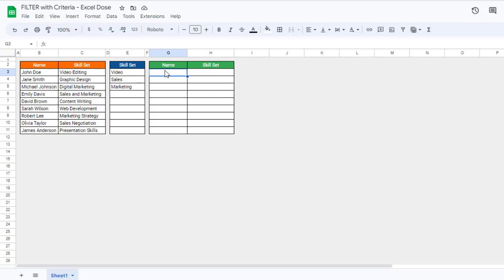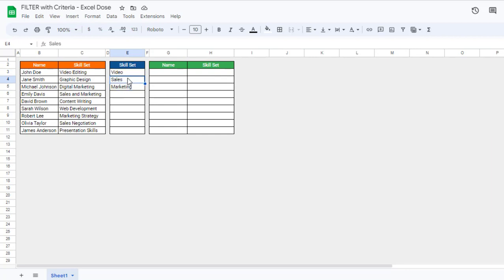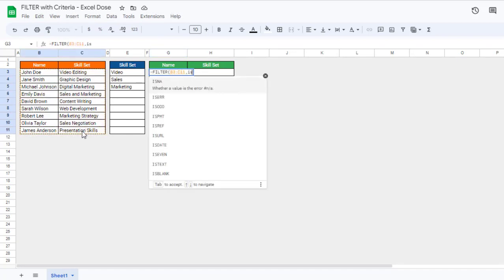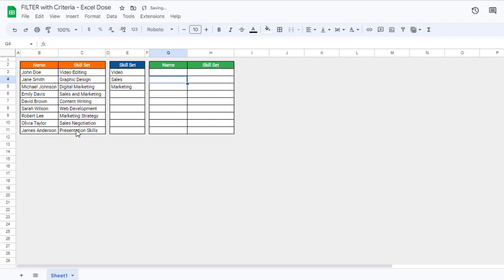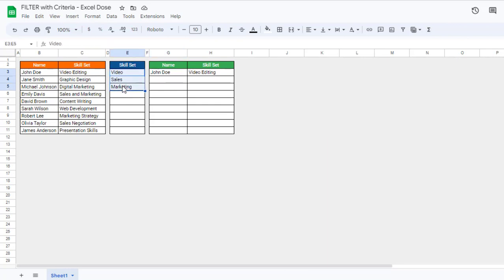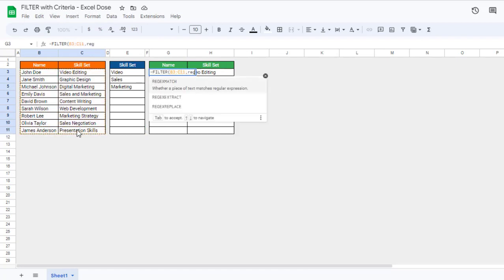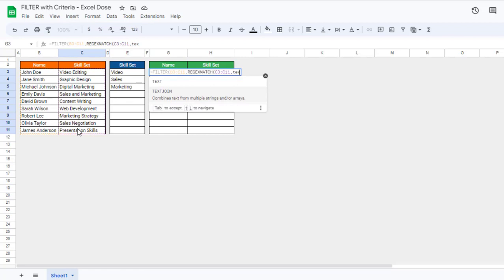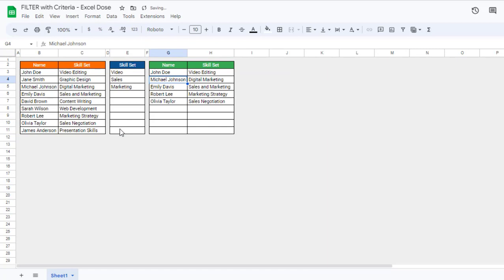FILTER Function: Search List of Specific Text in String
In this tutorial, we'll demystify the process of filtering data with multiple conditions in Excel and Google Sheets using the powerful Filter function.

🔍 Are you tired of manually sorting through large datasets to find the information you need? Look no further! With the Filter function, you can streamline your data analysis and quickly extract specific information based on multiple criteria.

In this step-by-step guide, we'll cover everything you need to know to master data filtering with multiple conditions. We'll walk you through the process of setting up and applying filters, creating complex criteria, and refining your results to get the most accurate and relevant data.

✅ Learn how to:

Understand the basics of the Filter function in Excel and Google Sheets
Set up filters to apply multiple conditions simultaneously
Combine conditions using logical operators (AND, OR)
Use comparison operators to specify criteria for filtering
Apply advanced filtering techniques for more complex scenarios
Refine your filtered data to focus on the information you need
Save and reuse filter configurations for future use
Whether you're a student, professional, or data enthusiast, mastering data filtering is an essential skill that will save you time and enhance your data analysis capabilities.

🔗 Dive into the world of data filtering and take your Excel and Google Sheets skills to the next level. Watch now and transform the way you work with data!